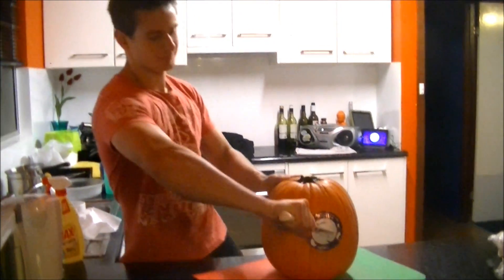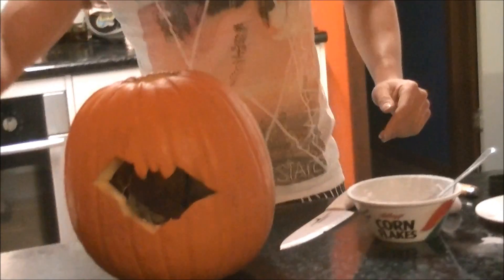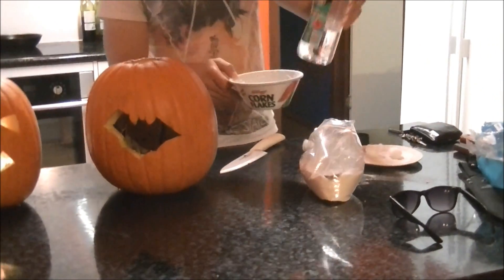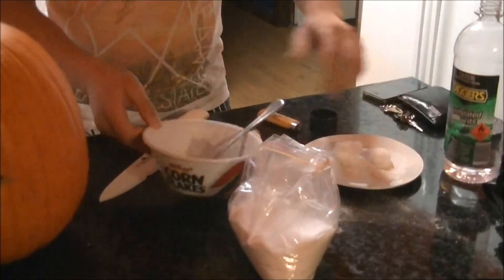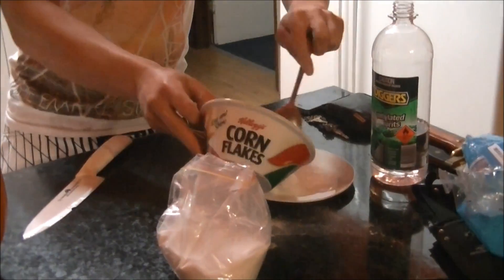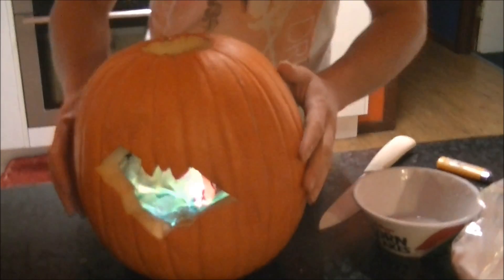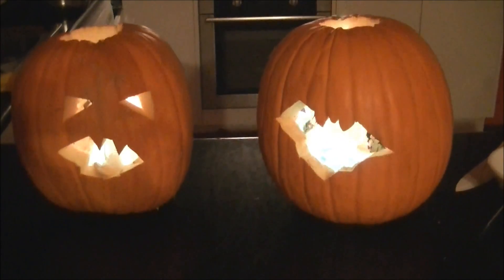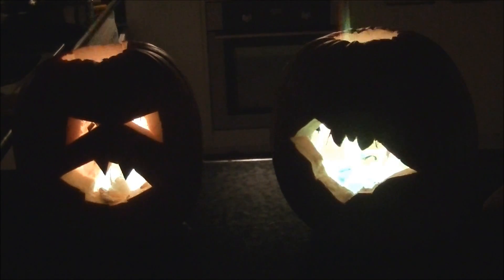HALLOWEEN SPECIAL: GREEN FIRE JACK-O-LANTERN!!!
HALLOWEEN SPECIAL!!! Learn how to make amazing green fire Halloween pumpkin Jack O' lanterns on time for next weeks Halloween (October 31st)! To make the awesome green fire use boric acid in methylated spirits as the fuel and simply soak cotton wool buds with this for the wick! Burns with amazing emerald green fire! Watch out for the explosion at the end!